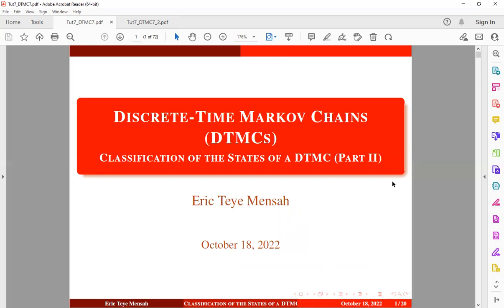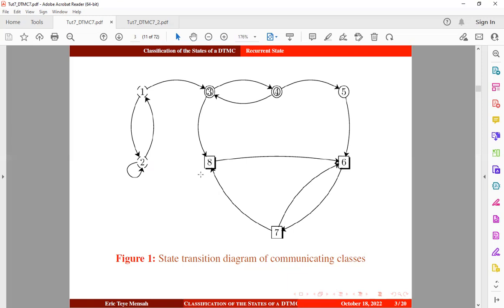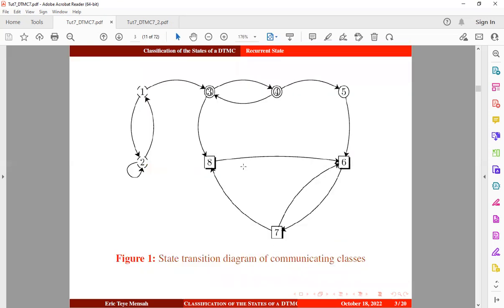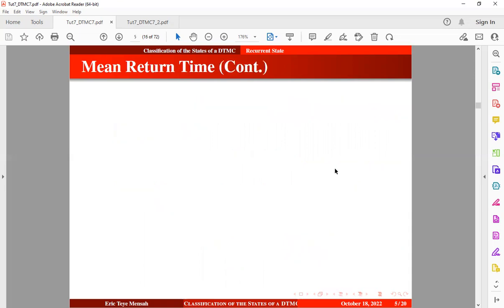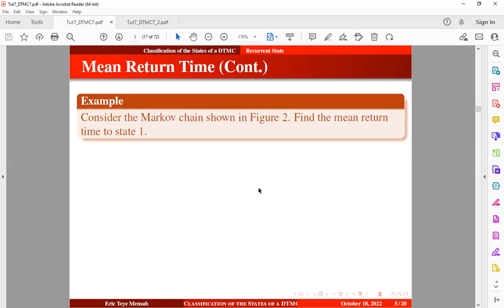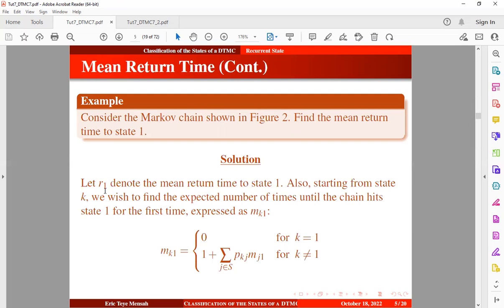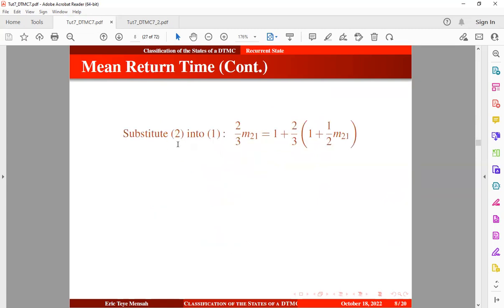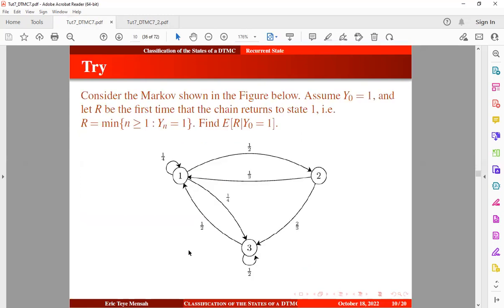Recurrent State & Mean Recurrent Time With Solved Examples & Exercise || Tutorial 7 (J)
In this video, we describe the recurrent state and the types of recurrent states which include positive recurrent and null recurrent. The video also showed how to find the mean recurrent time of a DTMC with a solved example.  In the latter part, the video provided a trial work with a solution in the description below this video.

Solution =8/3